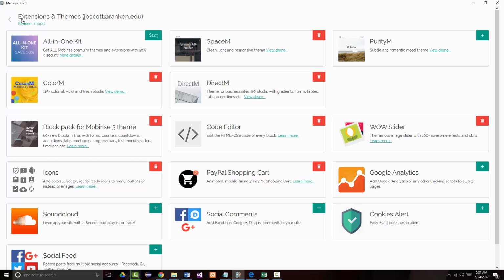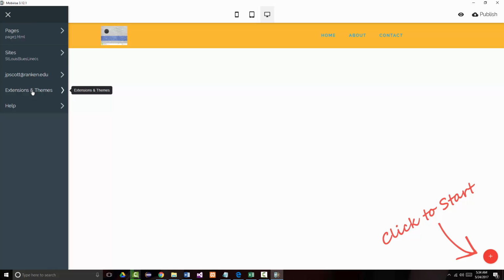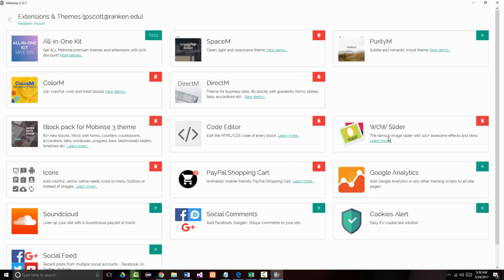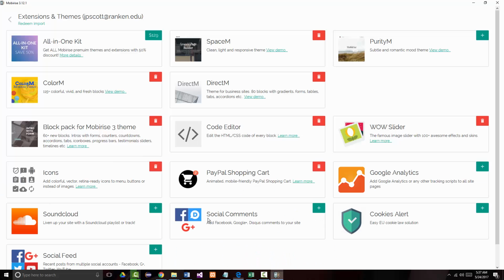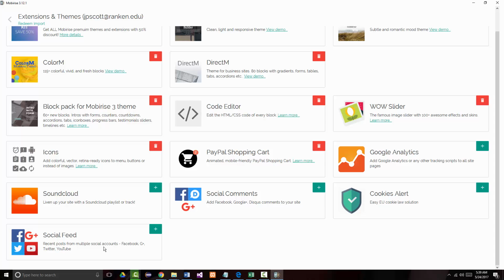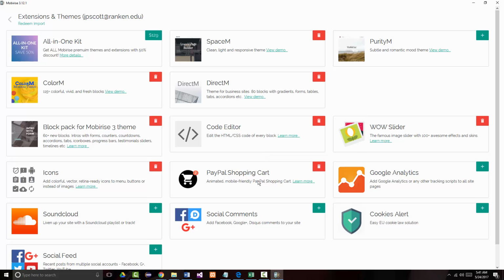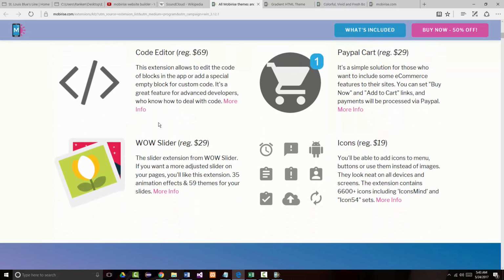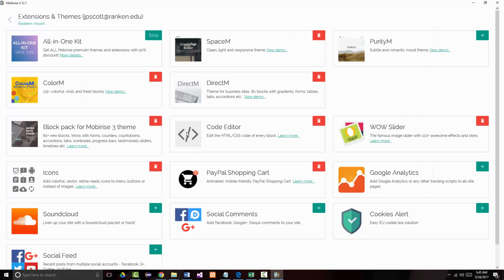mobirise.com Bootstrap St Louis Blues Line Website - Version03 - Part02